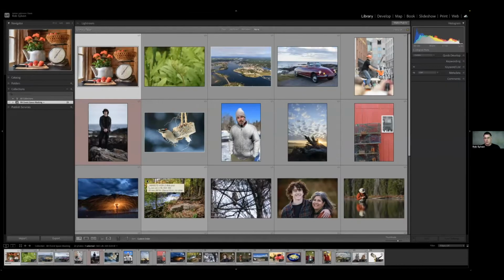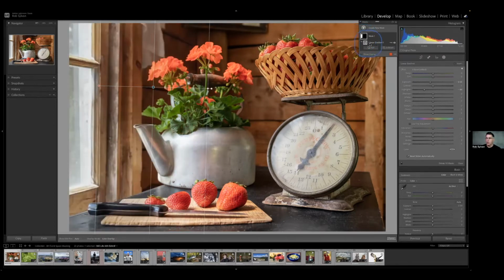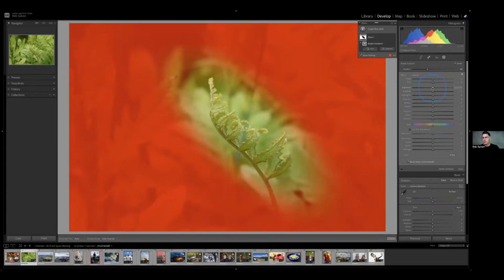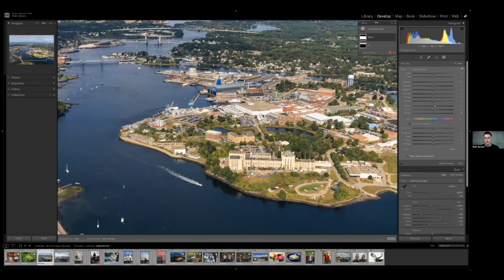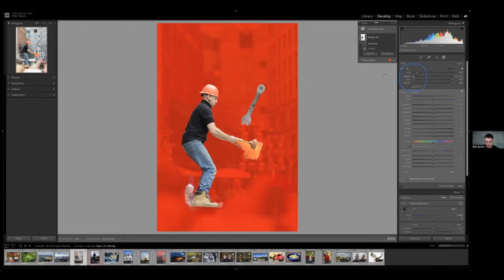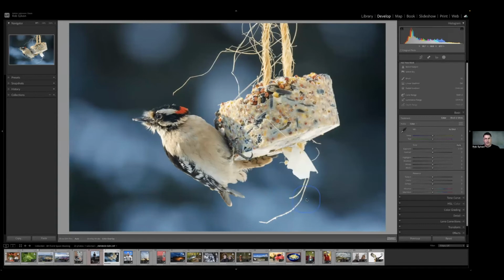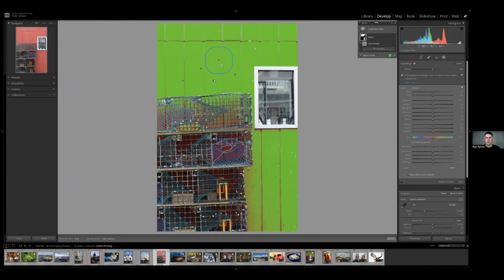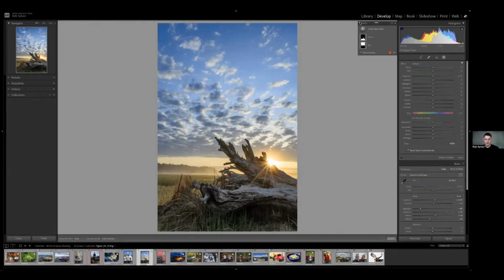Introduction to Masking in Lightroom Classic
Get up to speed on the new feature, functionality, and interface for making selective edits to regions, features, subjects, colors, and tonal values within your photographs! The new Masking functionality is available in Lightroom Classic, Lightroom, and Camera Raw. This session will primarily focus on Masking in Lightroom Classic.

More on Adobe Lightroom:
-Tips & Tricks You Didn't Know About in Adobe Lightroom Classic
-Keydrin Franklin: Give Your Portraits the WOW Factor in Lightroom Classic | BHDoF 2022
-Edit Faster in Lightroom Classic: Put Your Workflow on Autopilot | B&H Event Space
-Adobe Lightroom Tutorial: Professional Photo Editing Tips | B&H Event Space
-Scott Kelby: Use Lightroom & Photoshop to Make Your Skies Look Awesome | BHDoF 2022

0:00 Intro
3:29 Masking Tools in Lightroom Classic
6:58 Liner Gradient Mask
10:03 Interface Options for Masking
16:21 Radial Gradient Mask
23:35 Select Sky - AI Masking Tool
32:45 Select Subject AI Masking Tool
43:38 Select Subject With Color Range Tool
46:30 Depth Range Mask
49:33 Color Range Mask
56:00 Final Example
1:00:18 Final Thoughts